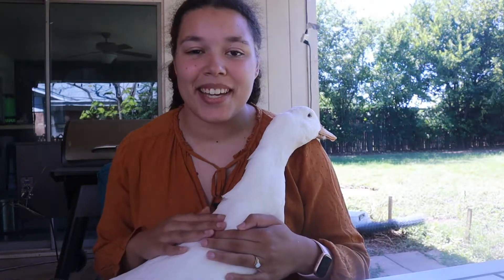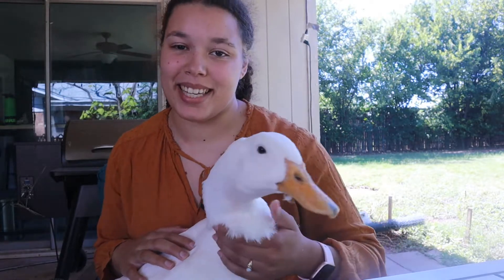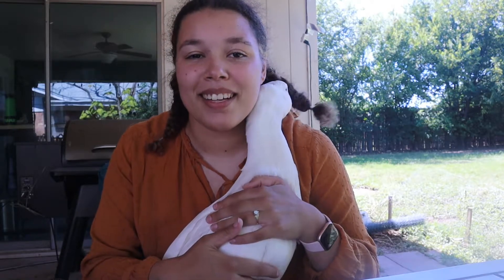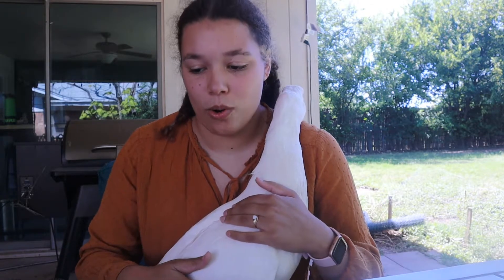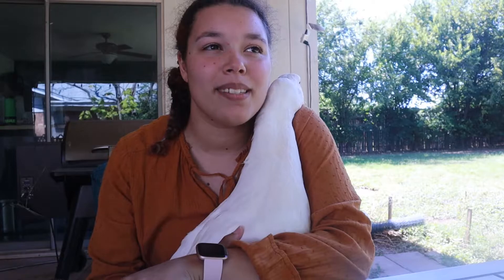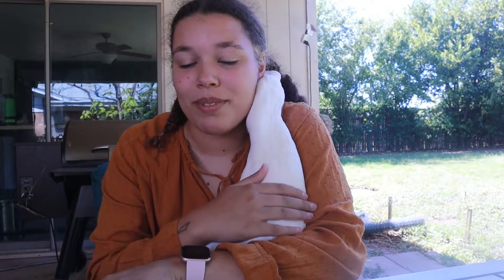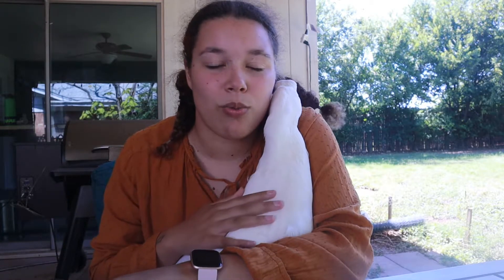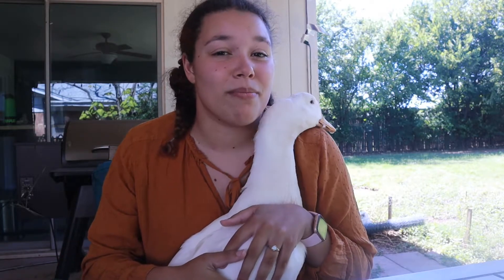The Pekin Duck: Everything You Need to Know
The Pekin duck is a classic among duck owners. Pekins are the most sought after breed on the market, and for good reason. Their weight makes them perfect for meat and their gentle demeanor makes them perfect as pets.